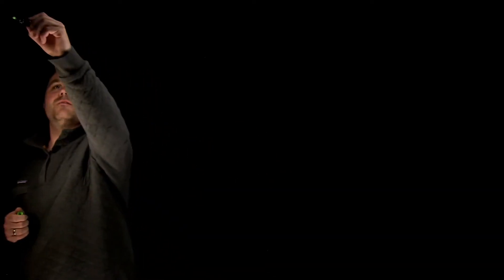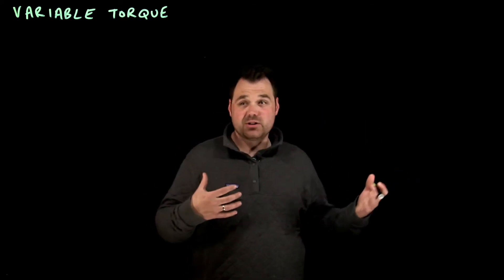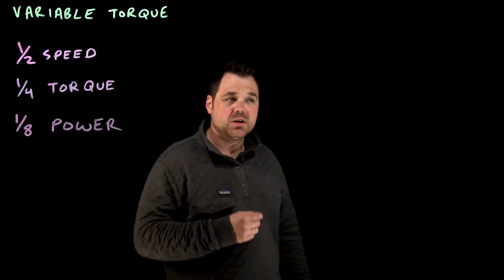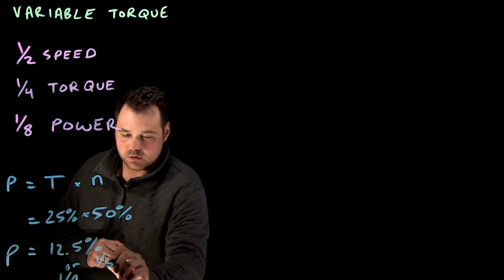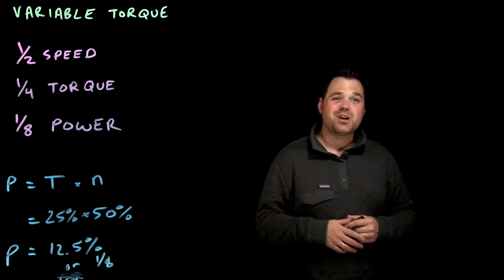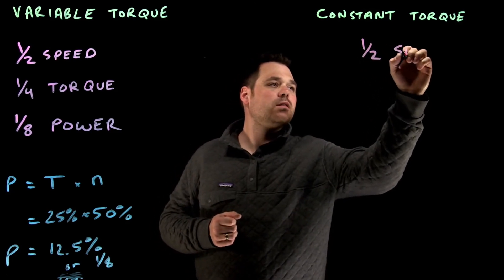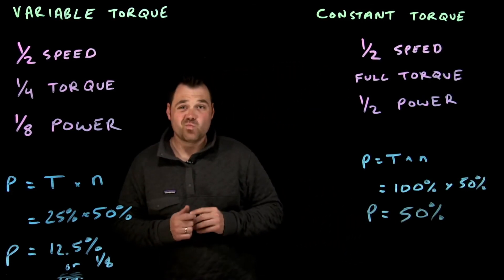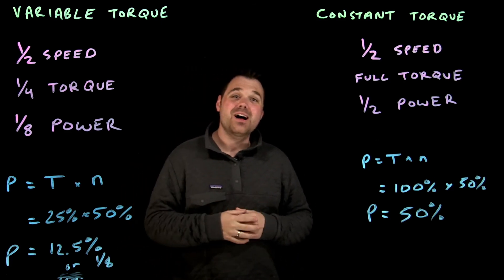Energy Savings with a VFD on Variable or Constant Torque Loads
This video covers the difference between variable torque and constant torque loads and the energy savings that can be found. This is one of the huge benefits of using a variable frequency drive.

Variable frequency drives can also be called variable speed drive (VSD), adjustable speed drive (ASD), adjustable speed drive (ASD), inverters, and AC drives